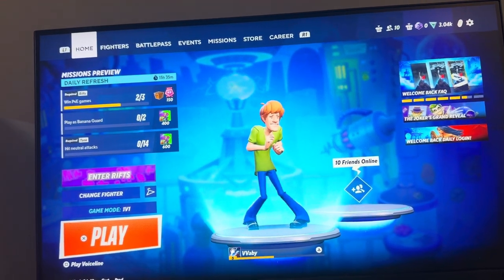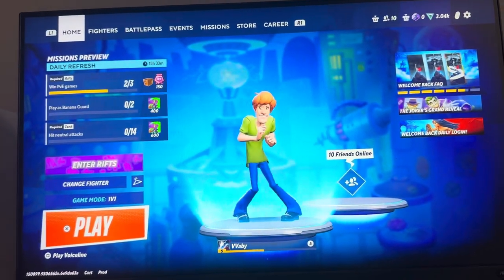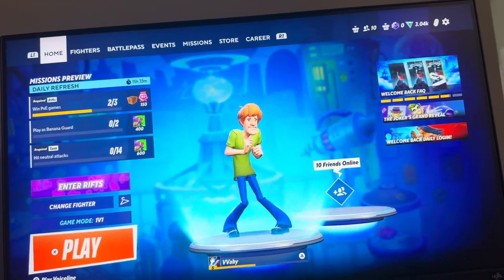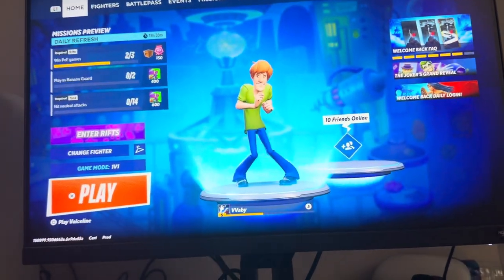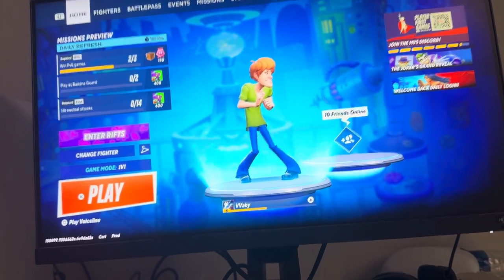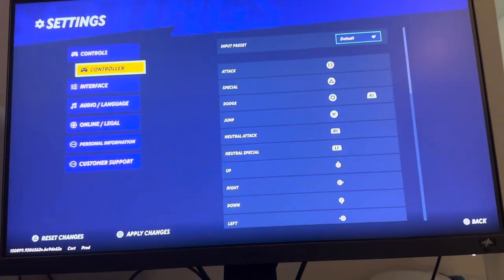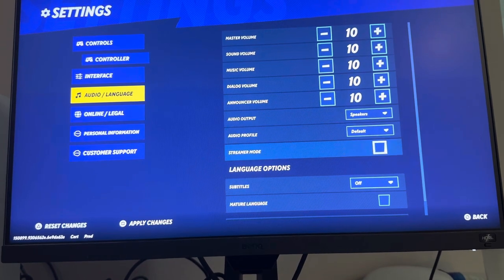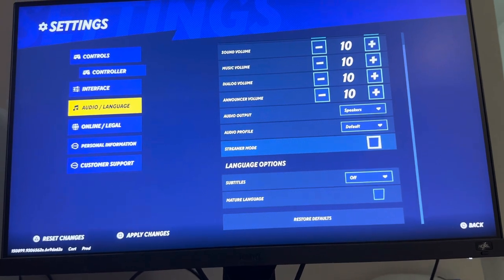MultiVersus: How to Turn On/Off Streamer Mode Tutorial! (For Beginners)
God bless and hope this helped you! MultiVersus: How to Turn On/Off Streamer Mode Tutorial! (For Beginners)